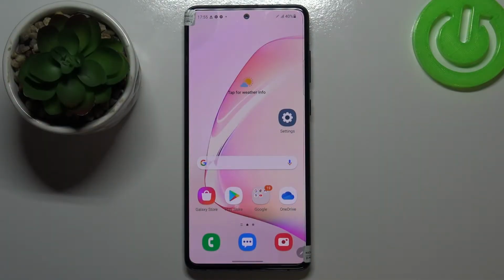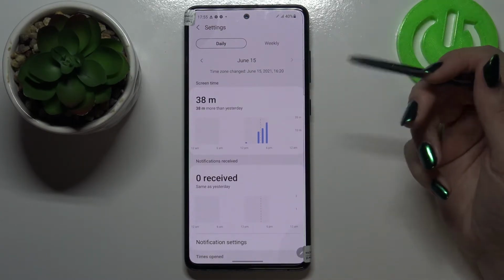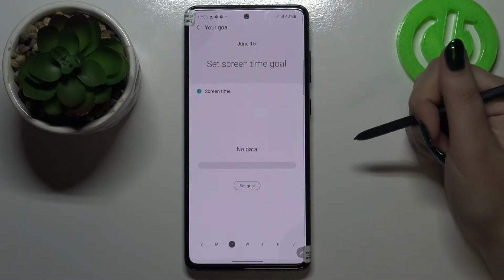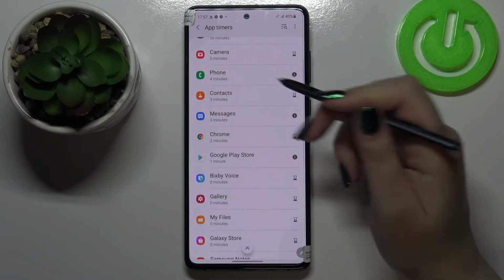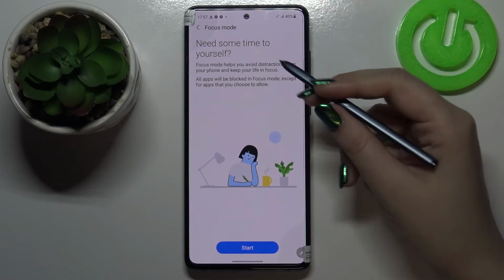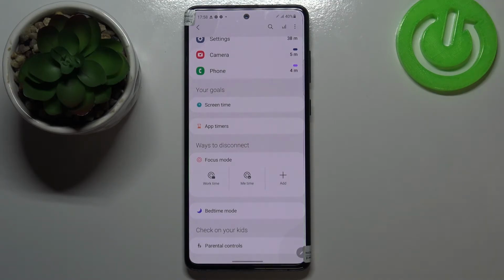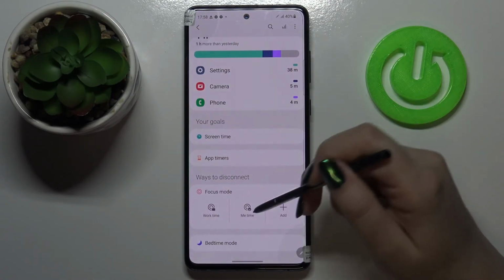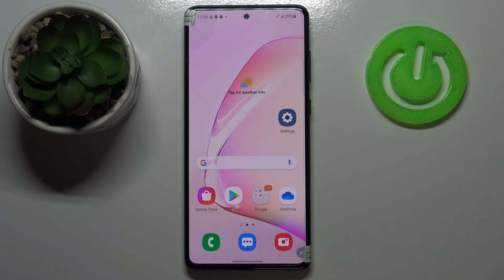How to Check Total Screen Time in SAMSUNG Galaxy Note 10 Lite – Digital Wellbeing Options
Learn more info about SAMSUNG Galaxy Note 10 Lite:
If you’d like to check for how much time you’ve spent on SAMSUNG Galaxy Note 10 Lite, then here we are coming with help! In this tutorial we would like to show you how easily you can find proper section in which your device saves the screen time and converts to graphs. Thanks to this you’ll be able to check the amount of time you spent on exact apps. So let’s follow all shown steps and successfully check total screen time.